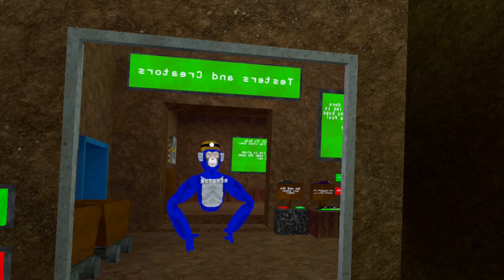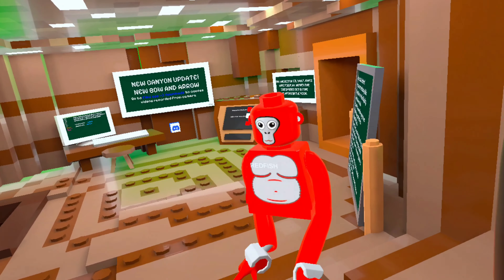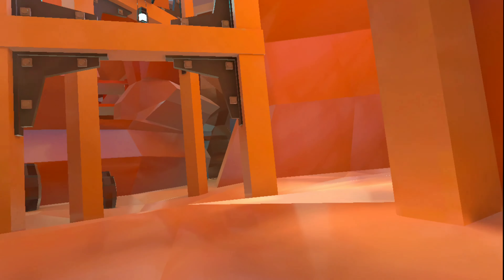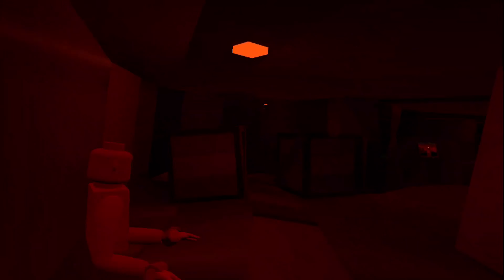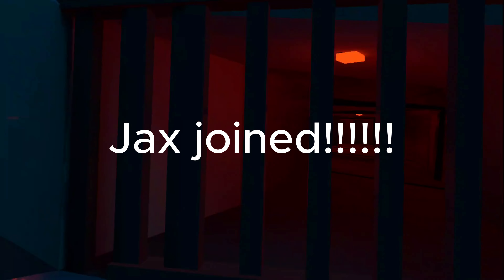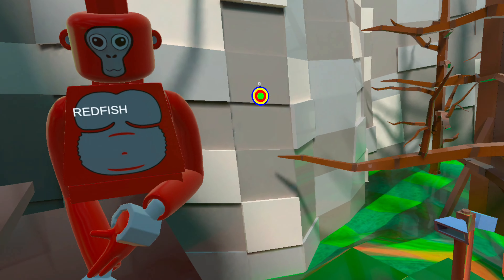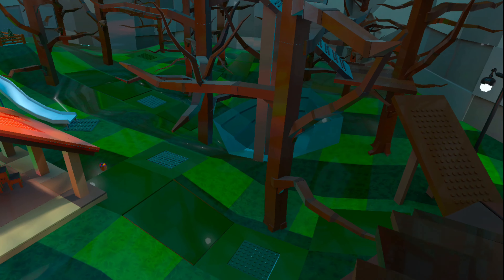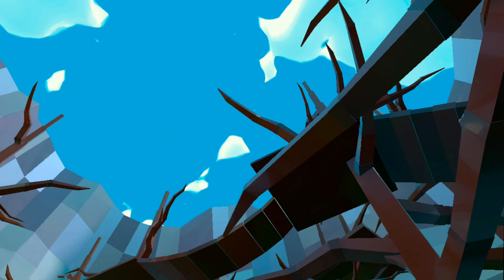Lego Tag is TERRIFYING!!!